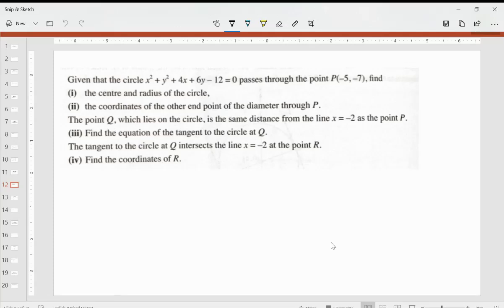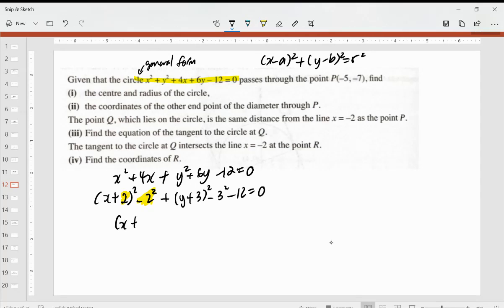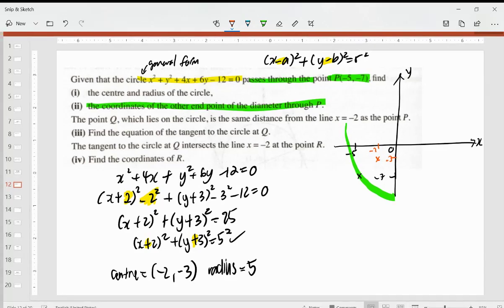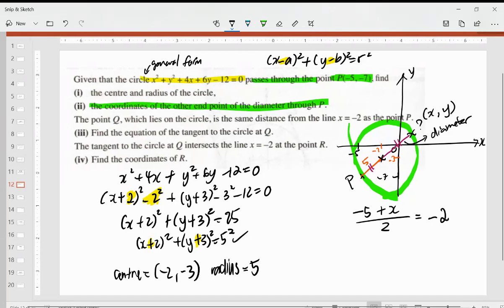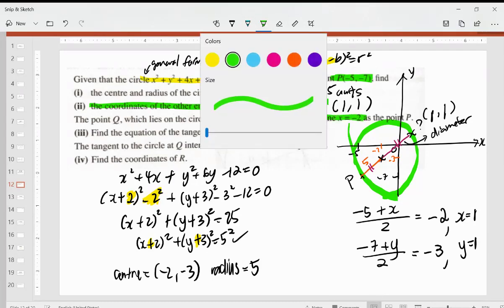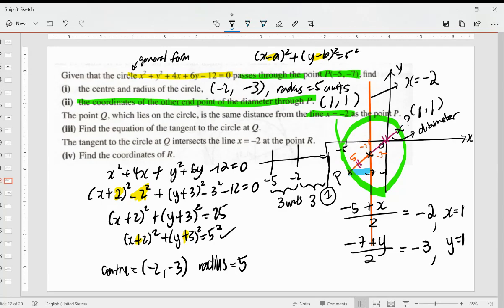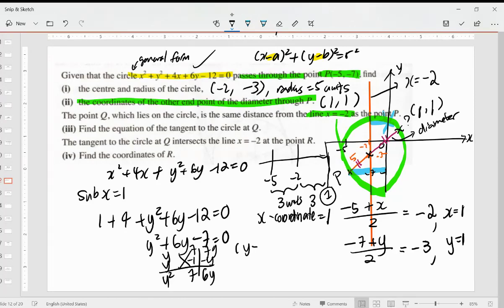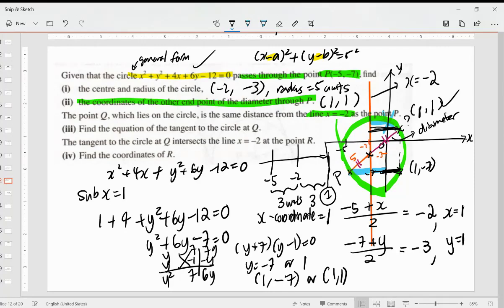Math with Claudia Circle Equations Part 1